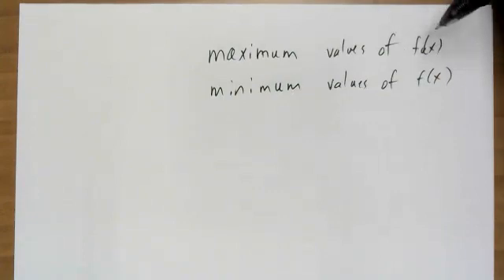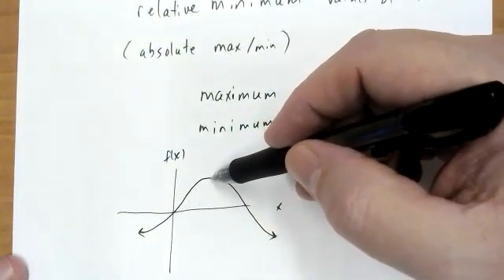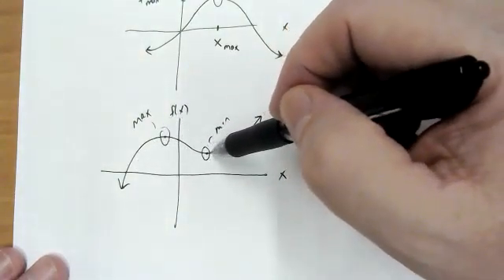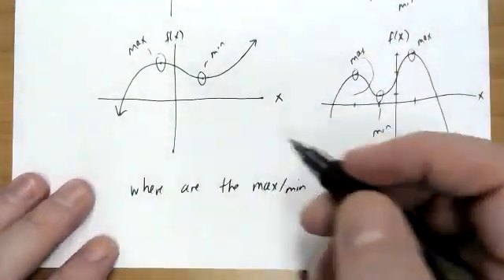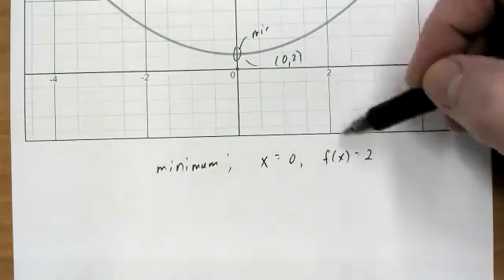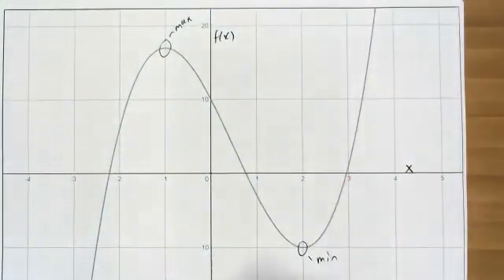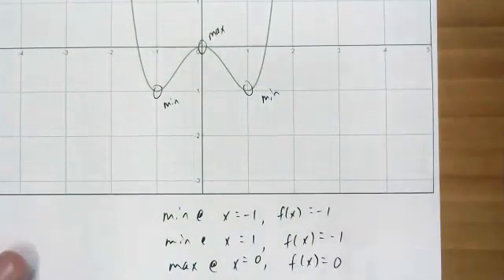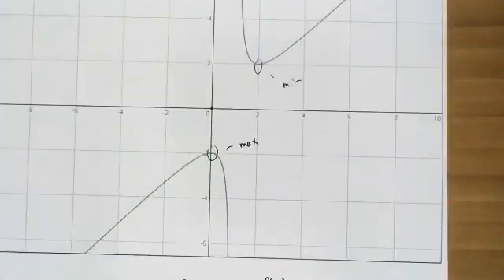MATH201 Prep Pt 9 Max and Min of Graphs